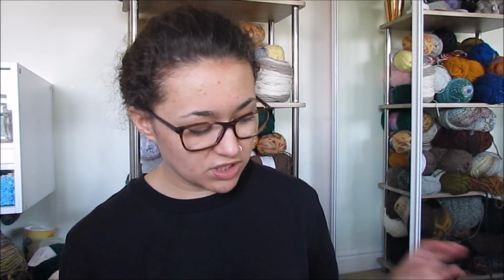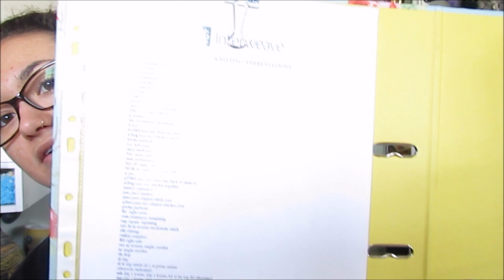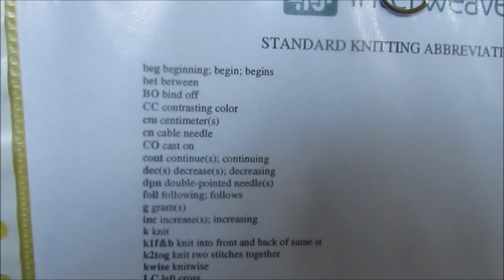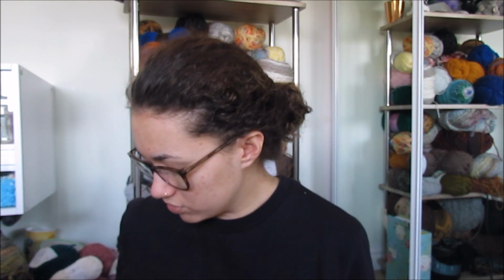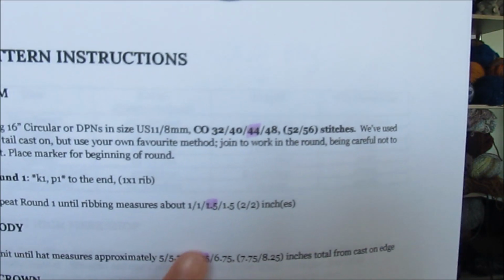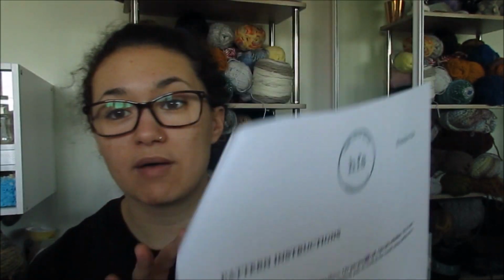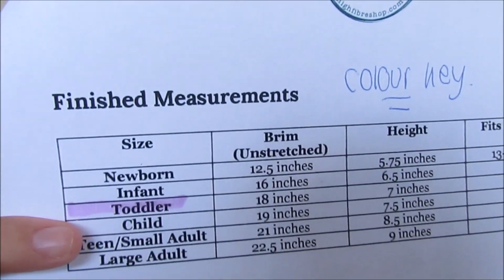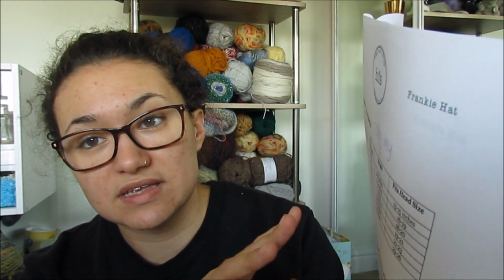Knitting podcast - Episode 1 | Handknitsbyliv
In today's video I will be talking about yarn and my current W.I.P.S that I have on my needles. I also show you my tips for newbie knitters. This is my first podcast and I hope you will enjoy.

🌸🐑What have you knitters got on your needles this week?🌸🐑

I do really hope you enjoyed this video, and I am still very new to Youtube and creating video's, but I want to put my time and effort into my channel🌸

Thank you for taking time to watch my video, I do really appreciate it🌸

Liv - xoxo